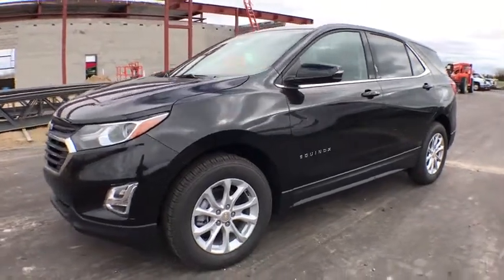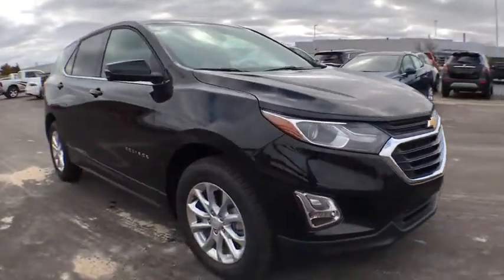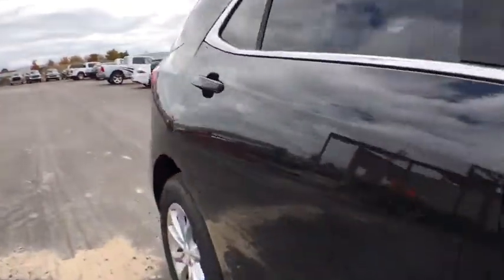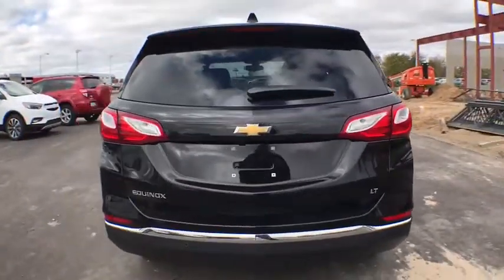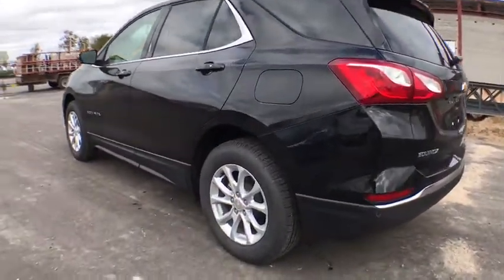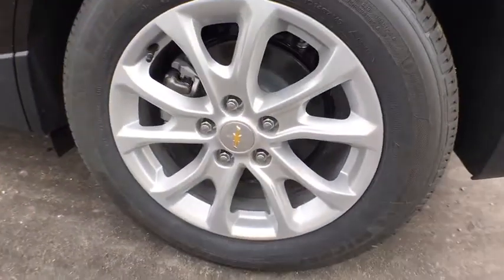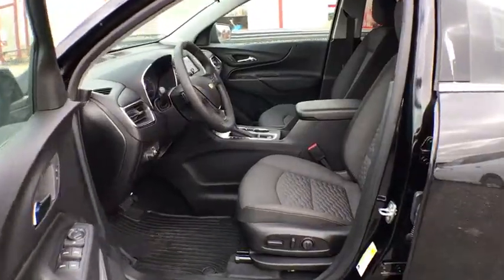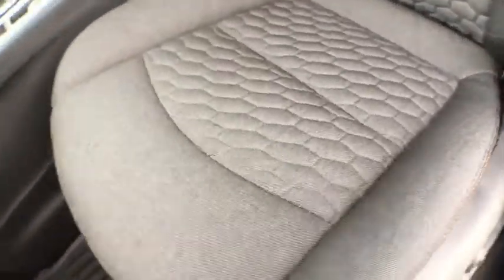2019 Chevrolet Equinox Coopersville, Muskegon, Grand Rapids, Grand Haven, Hudsonville, MI U2179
Black Metallic N 2019 Chevrolet Equinox available in Coopersville, Michigan at Betten Baker Chevy Buick. Servicing the Muskegon, Grand Rapids, Grand Haven, Hudsonville, MI area.

Black Metallic 2019 Chevrolet Equinox LT 1LT FWD 6-Speed Automatic 1.5L DOHCbrbrBetten Baker in Coopersville is your home for low prices! Nobody beats our prices and customer experience! We will beat your best deal by $750! Recent Arrival! 32/26 Highway/City MPGbrbrbrInternet Special! Price may include all available incentives and all may not qualify. May include lease loyalty, lease conquest and GMF down payment assistance. This is an internet exclusive price and may not be used in conjunction with some other advertised specials. See dealer for complete details and exclusions. Price includes: $500 - General Motors Consumer Cash Program. Exp. 11/30/2018, $750 - GM Down Payment Assistance Program. Exp. 11/30/2018